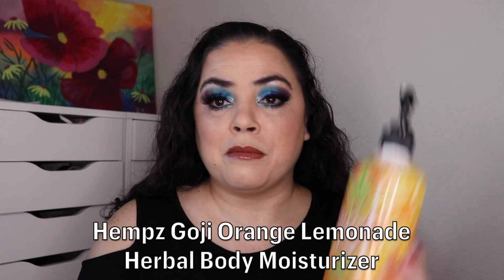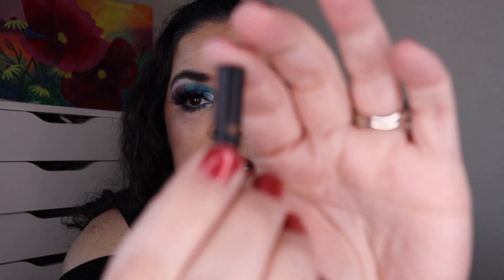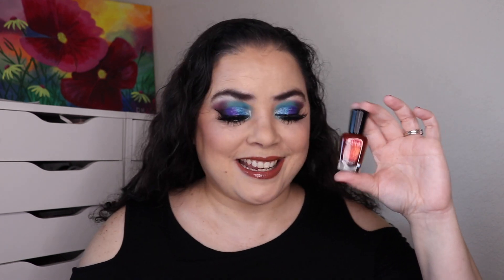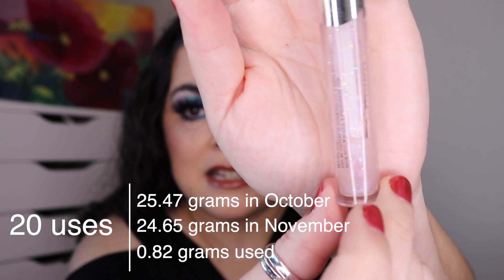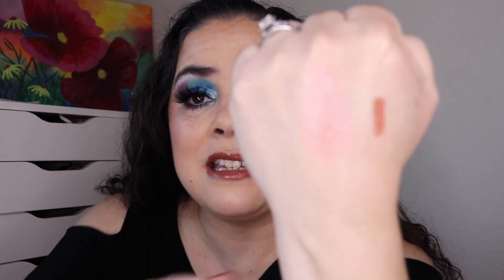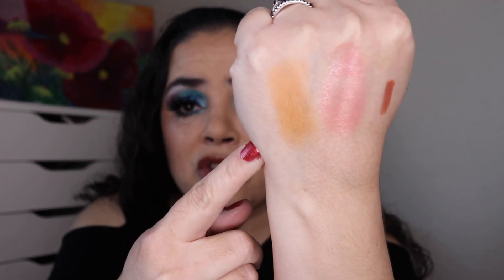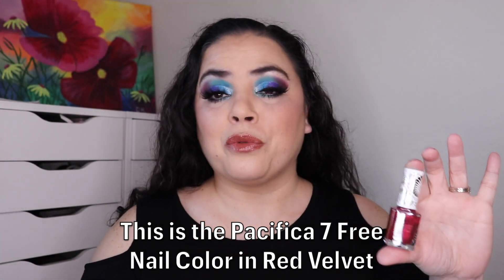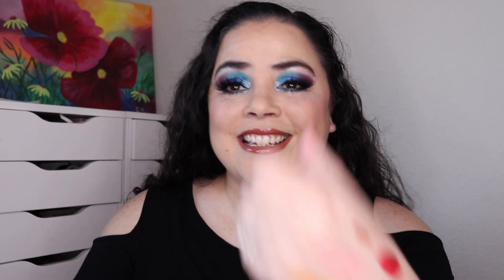Roulette Pan Collab Round 9 update 2 | November 2021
This is the November update to round 9 (round 3 for me) of the Project Pan Roulette Collab.  This project runs from September 23, 2021 to January 23, 2022 with monthly updates on the 23rd.  For this project, randomize 6 different numbers, look up those 6 numbers on the list of prompts below (choose either the list of 50 prompts or the list of 100 prompts), then choose products to work on that fit each of the six prompts you randomized.

Items in this Project Pan:

Prompt: A product with cute packaging
Item:  Hempz Goji Orange Lemonade Herbal Body Moisturizer
Goal:  Finish

Prompt: A product of your choice
Item:  RealHer Lip Liner in Deep Nude
Goal:  Finish

Prompt: A product you would recommend to anyone
Item:  Zoya Nail Polish in Tawny
Goal: 5 uses HIT GOAL

Prompt: A product from ColourPop
Item:  ColourPop Ultra Glossy Lip in Granita
Goal:  Finish

Prompt:  A product you wouldn't repurchase
Item:  Milk Makeup Glow Oil Lip & Cheek in Flare
Goal: 15 uses HIT GOAL

Prompt:  An eyeshadow from a palette you don't reach for often
Item:  Too Faced Gingerbread Extra Spicy palette in Butterscotch
Goal:  Hit pan

New item(s) rolling into the project:

Prompt:  Something in your favorite color
Item:  BareMinerals lipstick in the shade Naughty
Goal:  10 uses

Prompt: Something overrated
Item:  Becca highlighter in Rose Gold
Goal:  10 uses

~Dannie